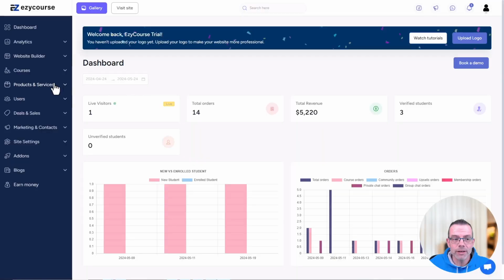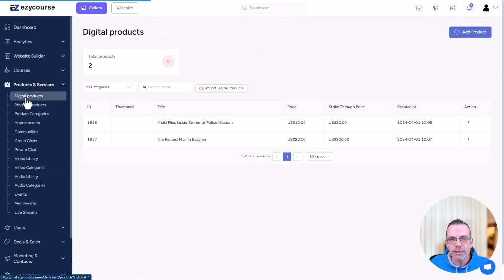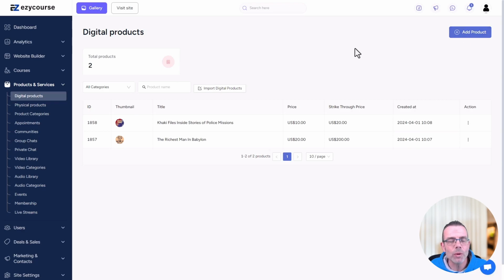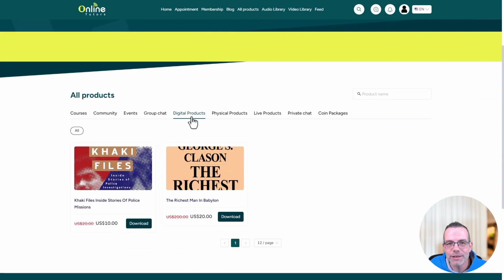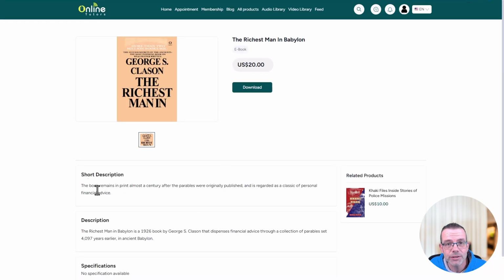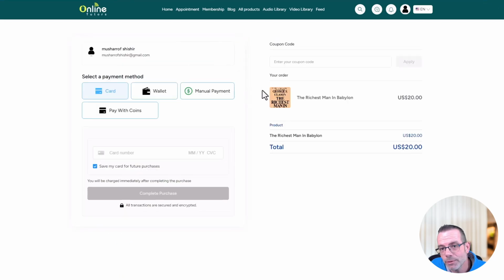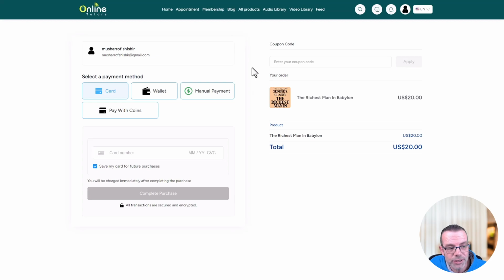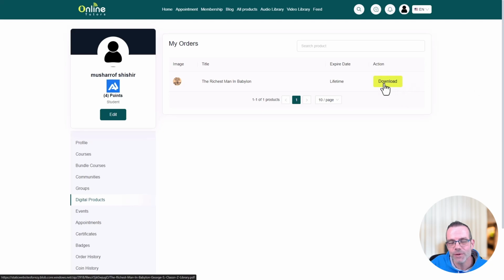How to Add & Sell Digital Products on EzyCourse | Digital Product Selling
In this short informative tutorial, you can learn how to easily add digital products on EzyCourse. Whether you're a knowledge entrepreneur or just starting your online business journey, this video will help you sell digital products online on EzyCourse.

From uploading your products to setting up pricing and payment options, we've got you covered. Discover how EzyCourse makes it simple to monetize your knowledge and expertise.

Digital products can be just about anything, and any type, from online courses or any digital downloads, PDFs, whatever! You can design and sell digital products that can grow your income in no time.